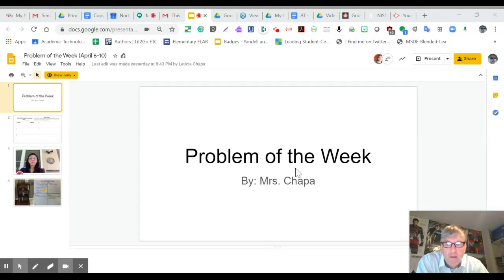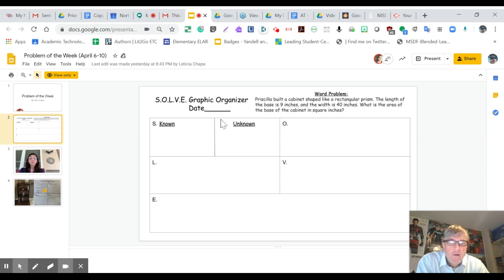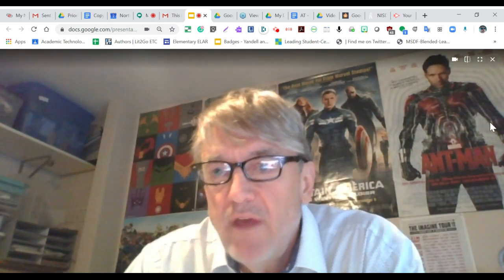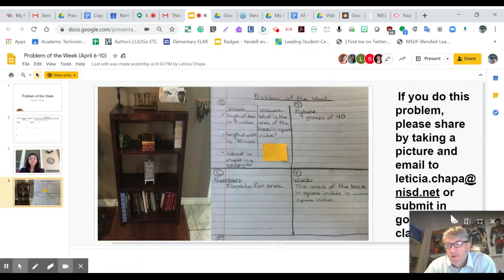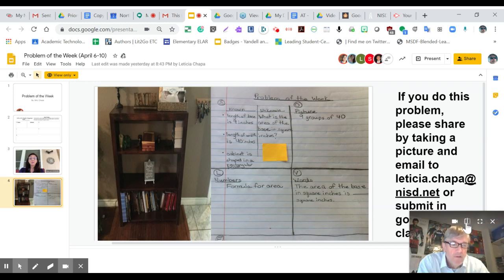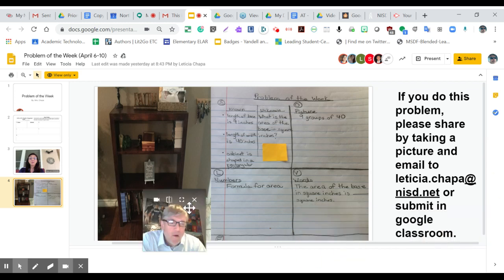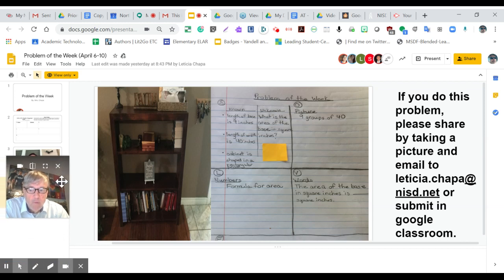Test Run of Screencastify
Test Screncast